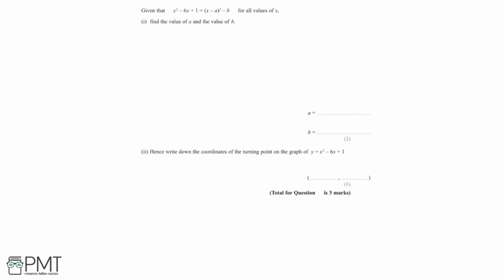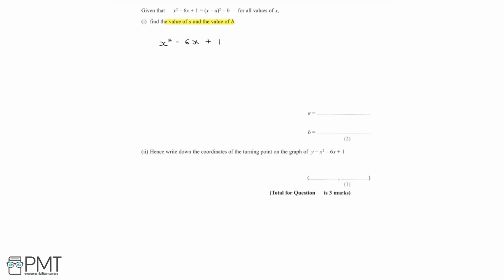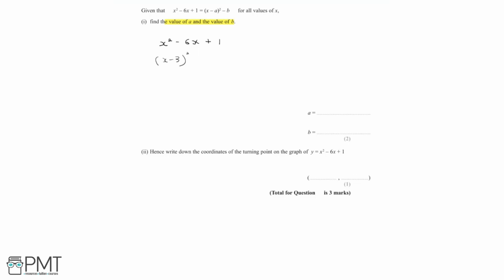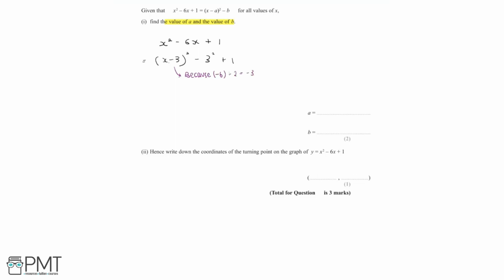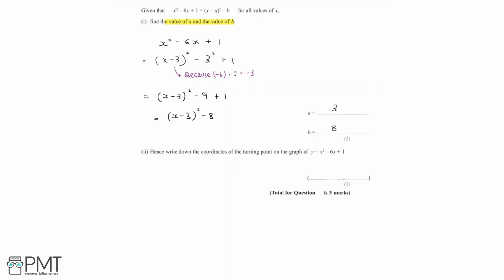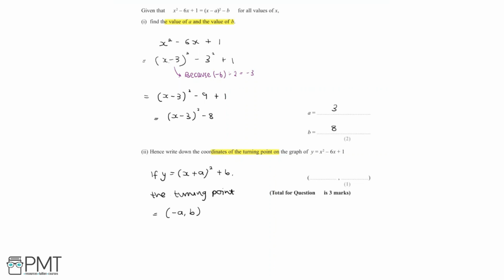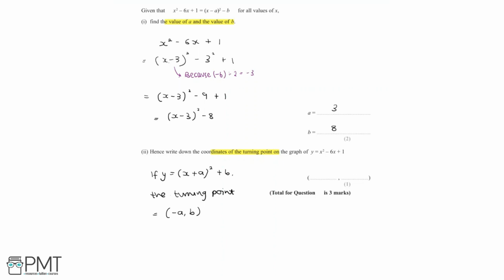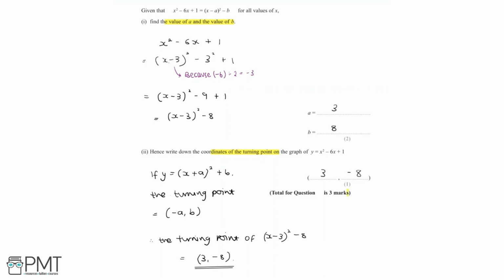Completing the square (Higher) - Q3 | Maths GCSE | PMT Education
This is the video solution for our Mathematics GCSE Completing the square (Higher) Questions by Topic. You can watch all the videos for this question set in this playlist